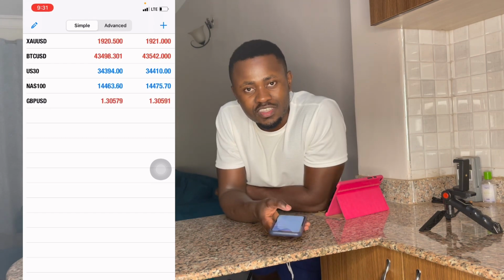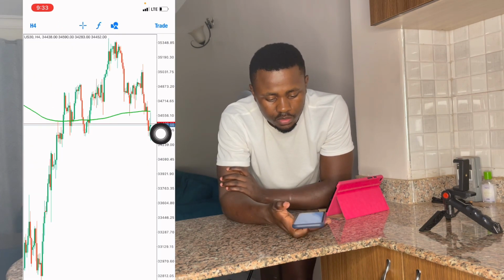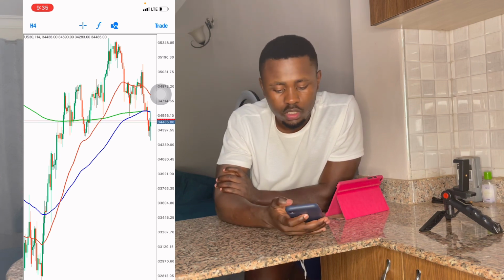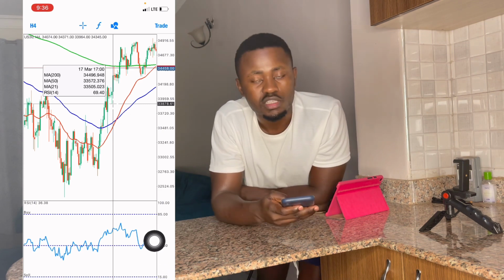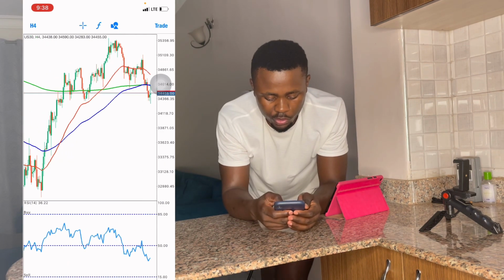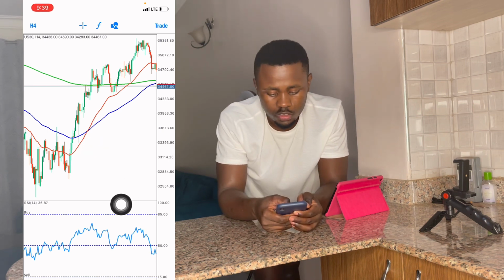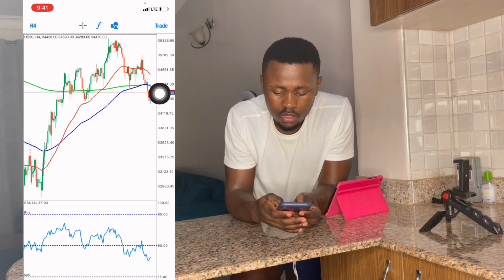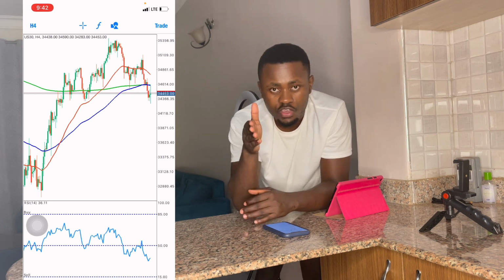The Best US30 MT4 Scalping Strategy Ever (this actually works)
You like scalping US30 but still need the best set up for your trades. In this video I go through step by step instruction for this US30 scalping strategy. Scalping US30 must be done with caution but if you get the right entry using this scalping strategy you will have a higher win rate.